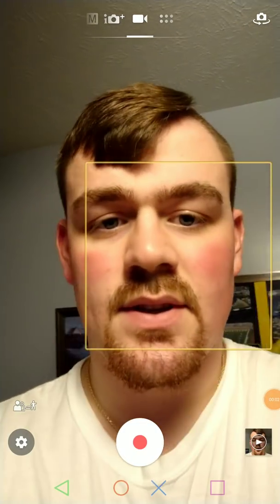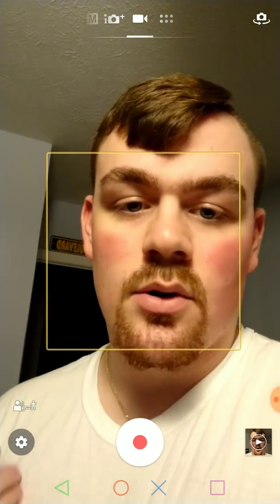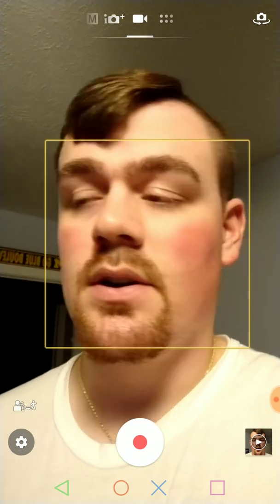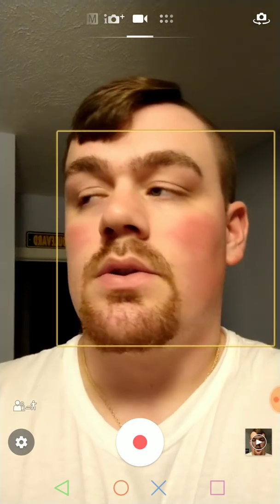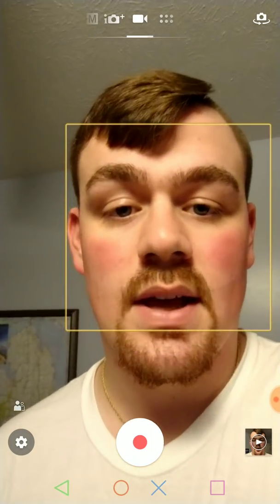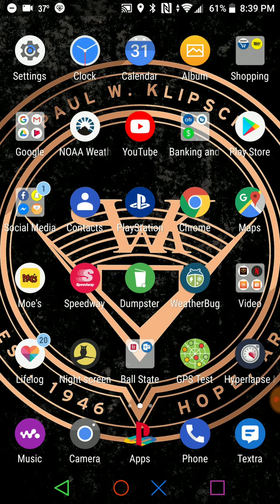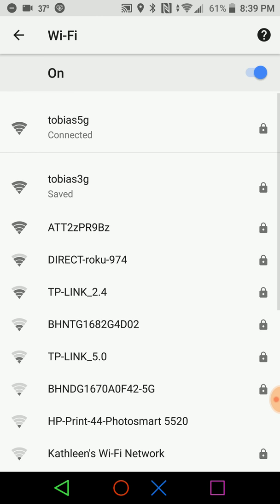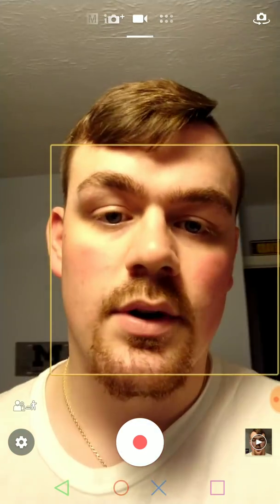Sony Smart TV's Wifi Not Connecting Potential Solution & Fix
You need to go into your router and separate the 5ghz and 2.4ghz bands into two networks. For your provider, google how to do it. Without separation, your Sony TV will try to connect to the 5g network. If this doesn't work, restart the tv. If that doesn't work, use an ethernet or give up.